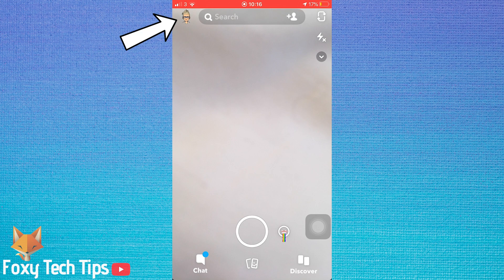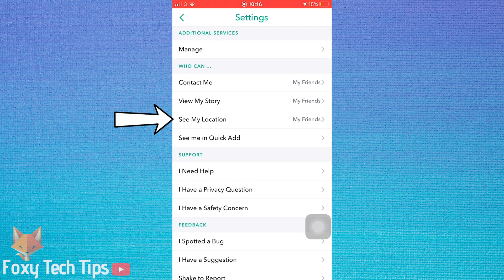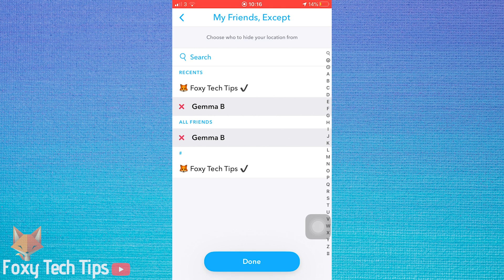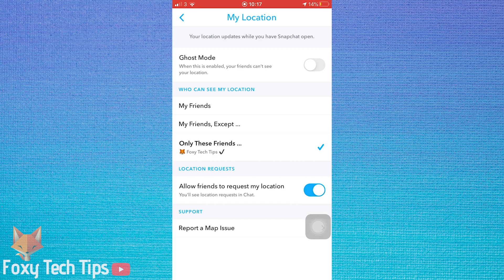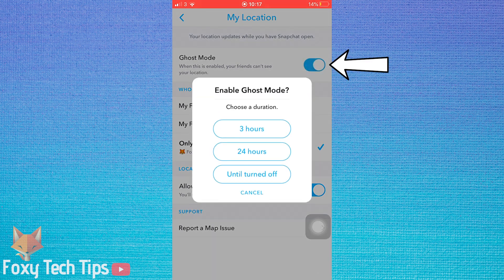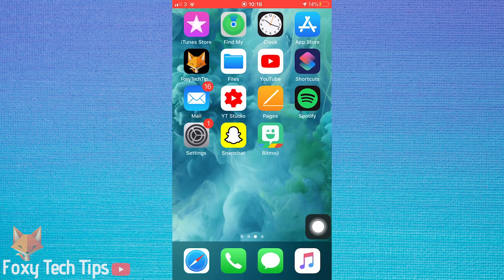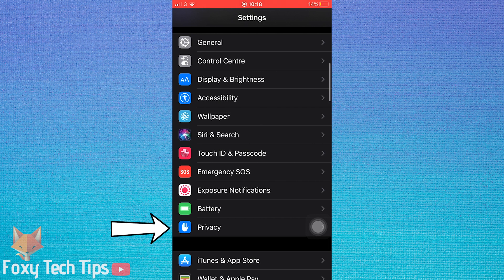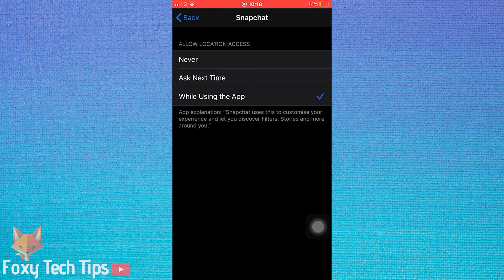How To Hide Your Location On Snapchat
Easy to follow tutorial on hiding your location on Snapchat! I'll show you how to hide your location from specific people, from everyone, how to turn on ghost mode, and how to disable the location access of Snapchat on your phone! Learn how to hide your location on snapchat now!

Steps:

- To start, tap on your profile icon or bitmoji in the top left corner.

- Then tap on the settings cog from the top right corner.

- In settings, Scroll down to the ‘who can’ heading and tap on ‘see my location’

- Here you have a few different options, if you tap on ‘my friends, except’ then you can choose individual  people who you do not want to have access to your location. The friends with the ‘x’ before their name will not have access to your location, but all your other friends will.

- Alternatively you can choose the option ‘only these friends’, the friends you choose here will be the only people who are able to see your location.

- You also have a toggle at the bottom where you can allow or disallow friends to request your location. You will receive location requests in the chat area of snapchat.

- If you don't want anyone to be able to view your location then you need to turn on ghost mode. You have the option to turn ghost mode on for 3 hours, 24 hours, or until turned off - ghost mode will stop all snapchat users from seeing your location.

- If you want to turn off snapmaps altogether and not let the snapchat app see your location at all then you will need to go into your phone's location settings.

- Im on iphone but on android its pretty similar, just find your location permission settings.

- Scroll down and tap on privacy.

- Then tap on location services.

- On the location services page, scroll down to snapchat and open it

- Now tap on never. Your location on snapchat is now completely switched off.